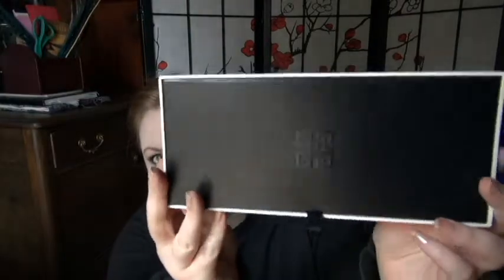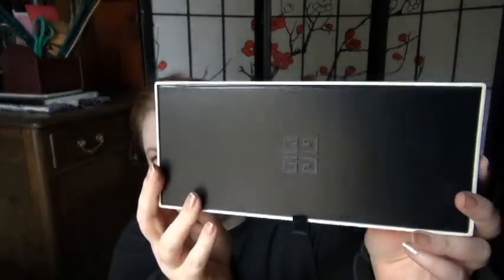Overview of Givenchy L'Atelier Fragrances